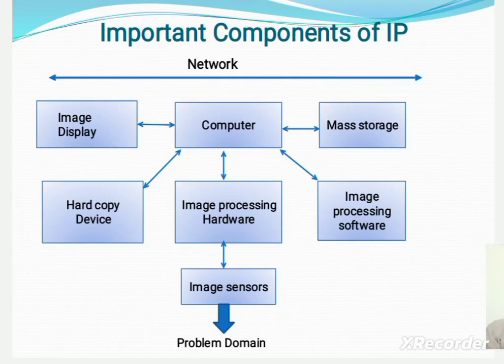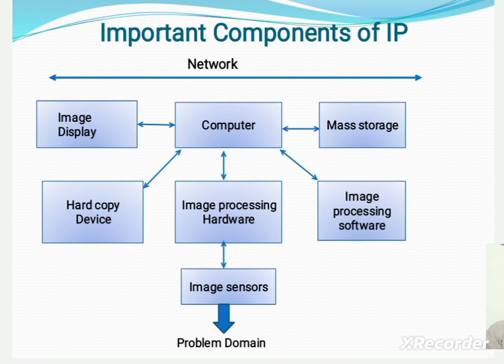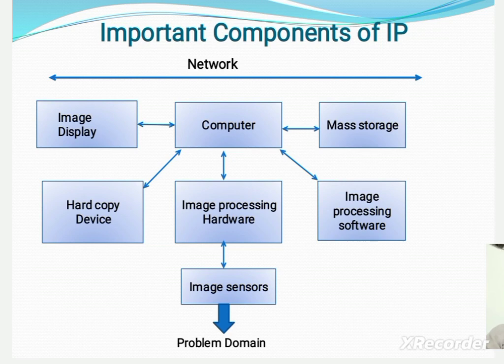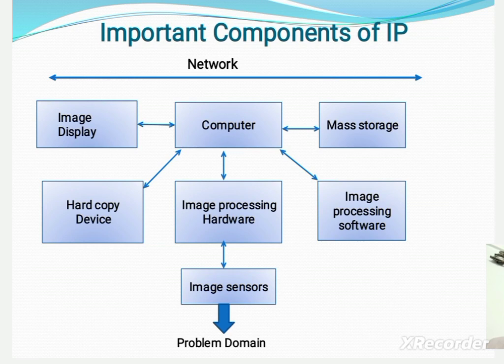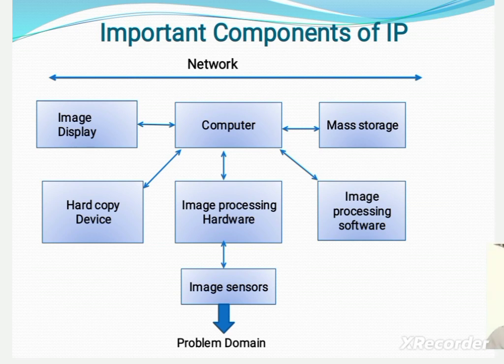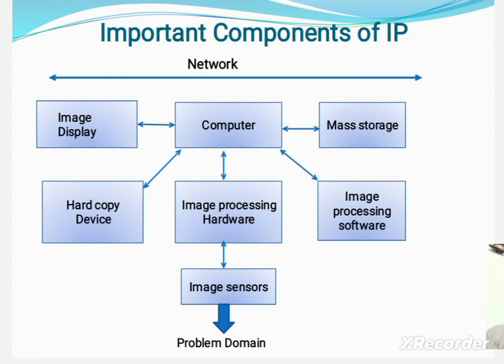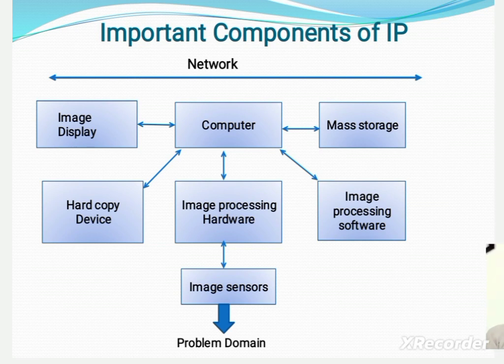TE E&TC Elective II DIP Important components of IP by Prof.Kavita Ghuge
' स्वप्न तुमचे मार्गदर्शन आमचे '

  Welcome to ALL EXAM KATTA

🔸TET आणि TAIT परीक्षा वेगवेगळ्या आहेत.
🔸यापूर्वी TAIT परीक्षा 2017 साली महापोर्टल द्वारे घेतली गेली होती .
🔸TET पास झालेले उमेदवार TAIT परीक्षा देऊ शकतात.
🔸शिक्षक भरती साठी TAIT गुण ग्राह्य धरले जातात.

🔸 संपर्क- प्रा. शिवदास मुंडे
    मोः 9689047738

👉 खालील लिंक वर क्लिक करून आपली आवश्यक माहिती भरून प्रश्न सोडवावेत . Best of luck...